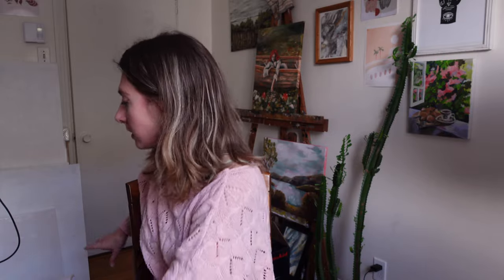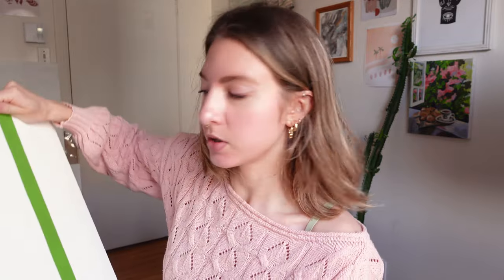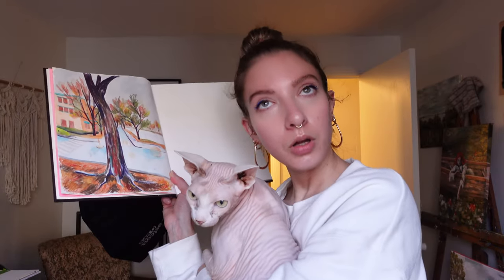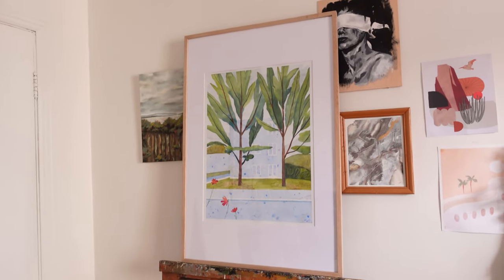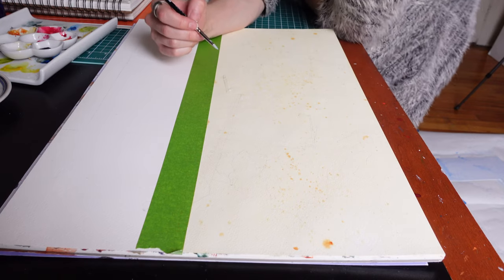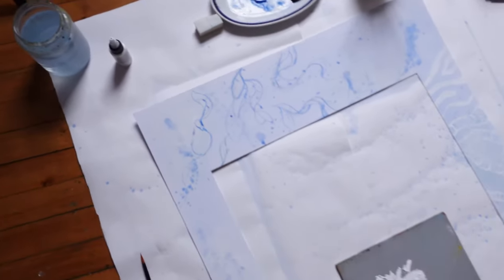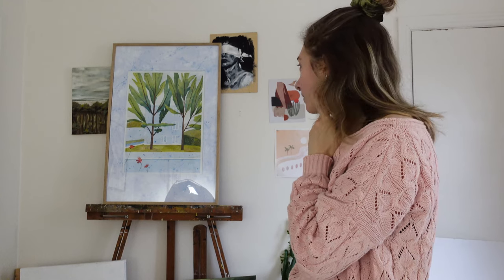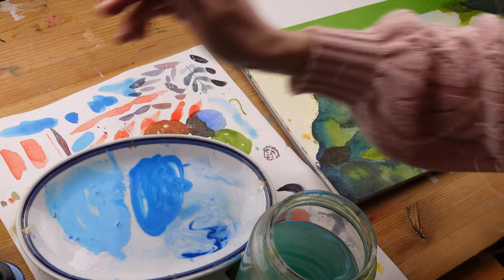studio vlog 22 ✫ i tried painting a mat | painting tests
Finally finished this painting (or not)!!!

✘CHAPTERS✘
00:00 urban landscape series update
06:05 starting smaller paintings
06:57 rant about the sun and other updates
11:14 framing!
13:00 painting the mat + other paintings
23:05 final reveal!
25:56 finishing the small paintings

✄MATERIAL✄
watercolors- daniel smith, m. graham